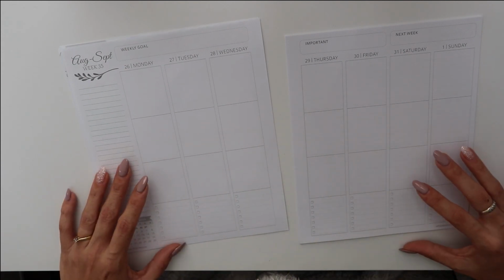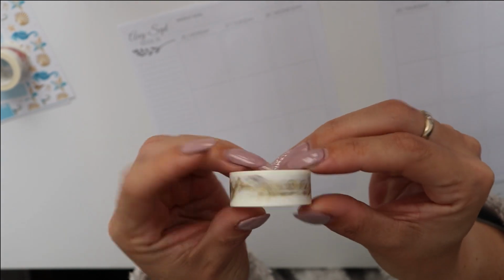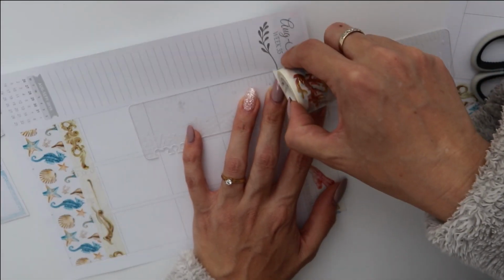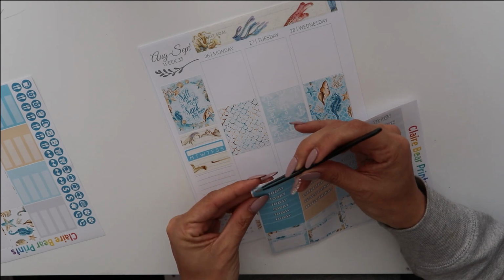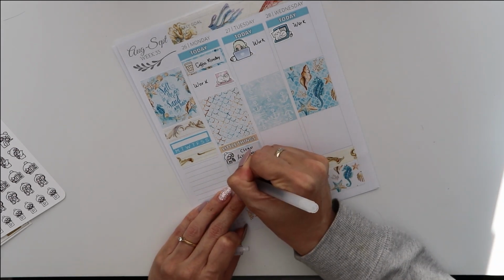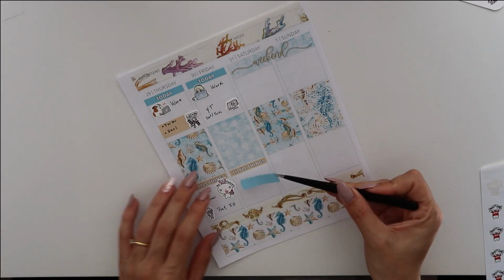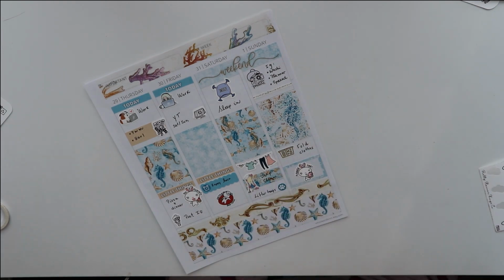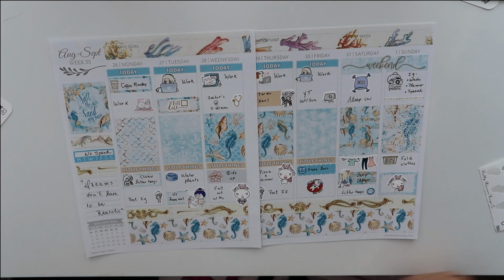Plan with me - Ft. Whistle & Birch weekly vertical layout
Hello Planner Enthusiasts!

xoxo
Sammie!

SHOPS MENTIONED:

Hamilton Print Co.

Instagram ~ @samgoesplan

*$5 off your first purchase with the link above!*